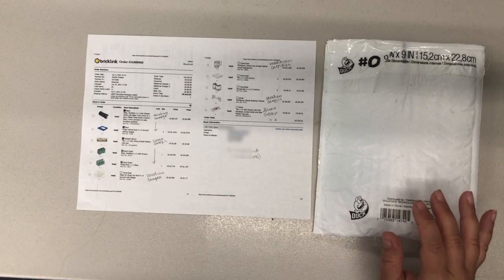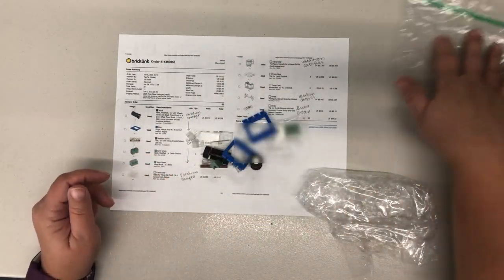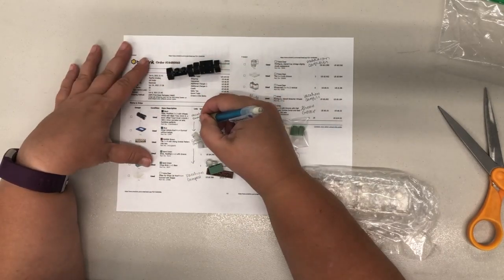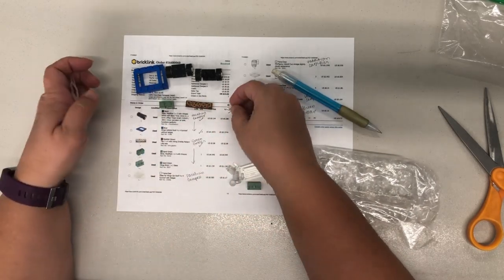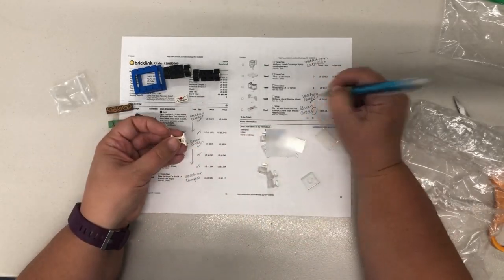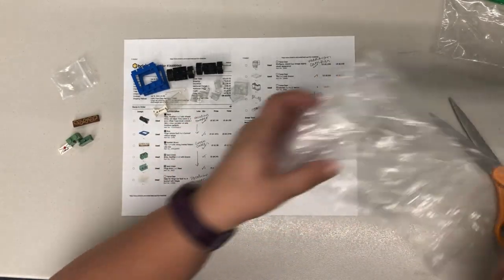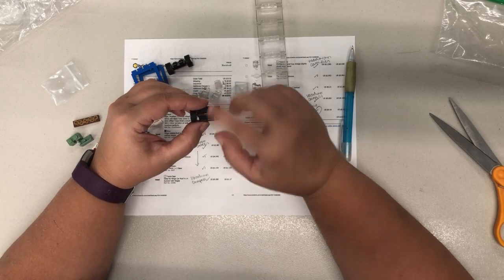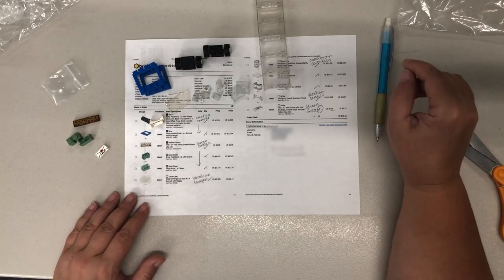Lego Haul - Ep 9 Bricklink Order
Remember when I did that video about ordering from my Bricklink Wanted List? Well, I got the order a month ago and I'm finally opening it. What Lego parts did I get? I don't remember!